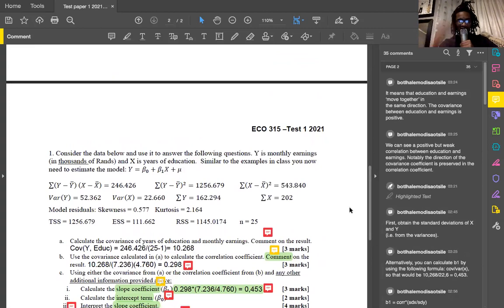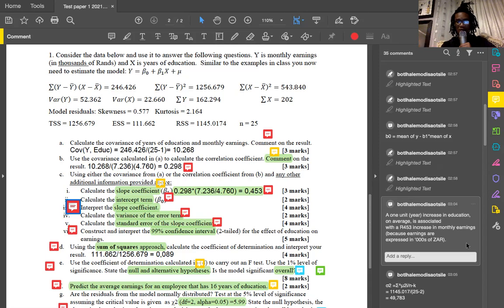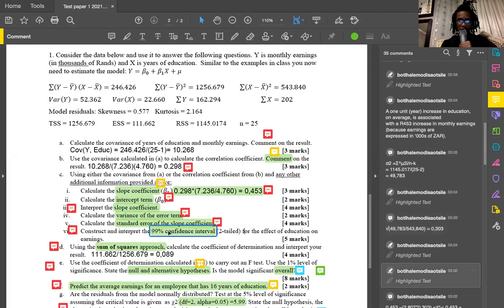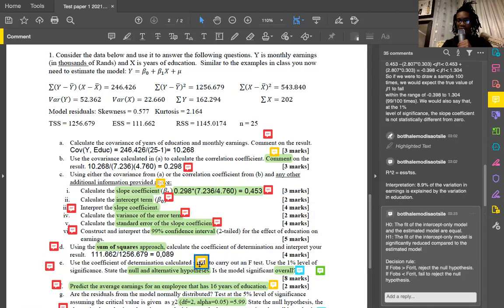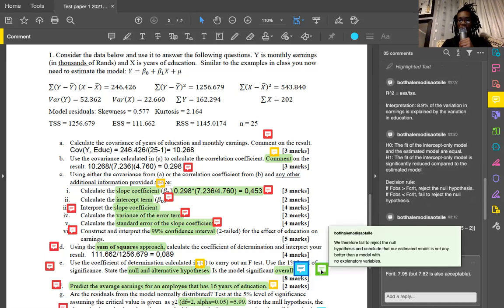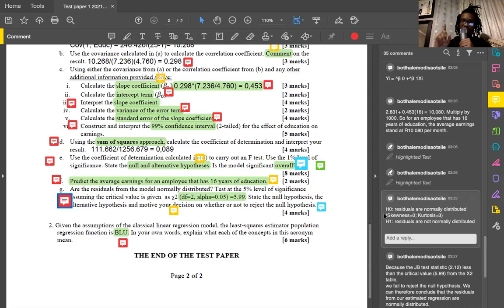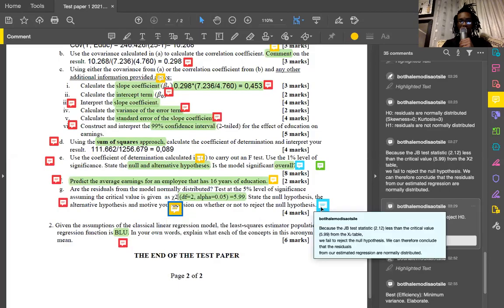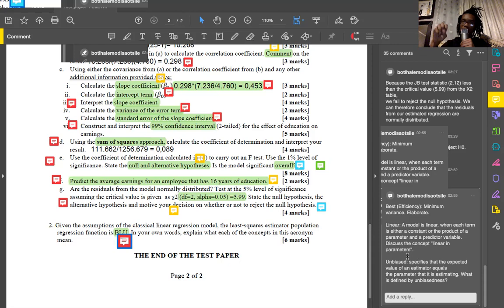Econometrics Test 1 2021 [ECO 315]